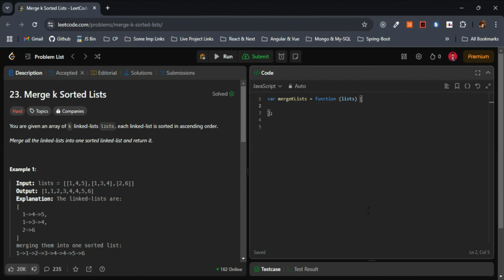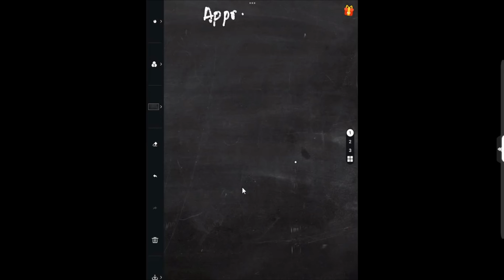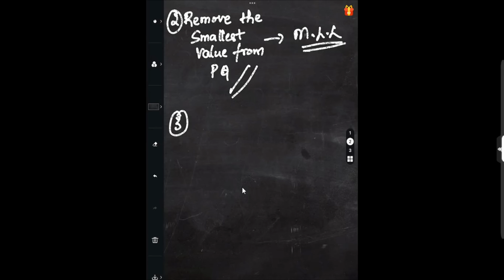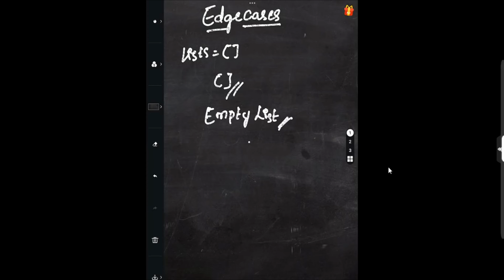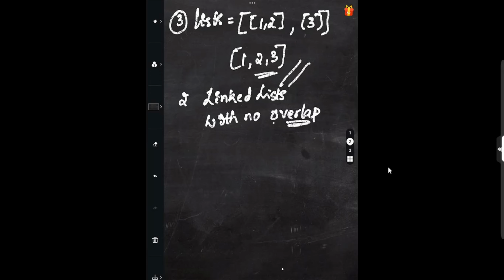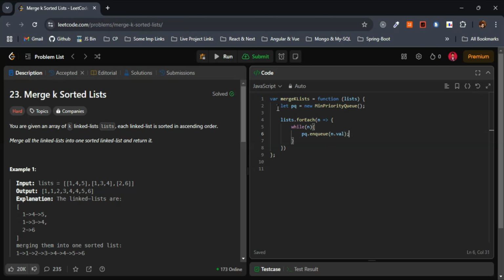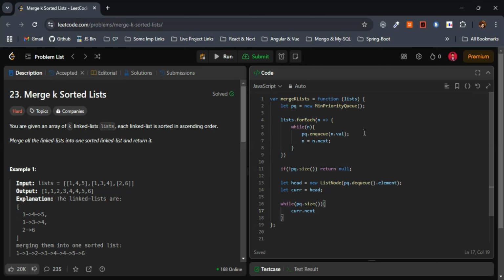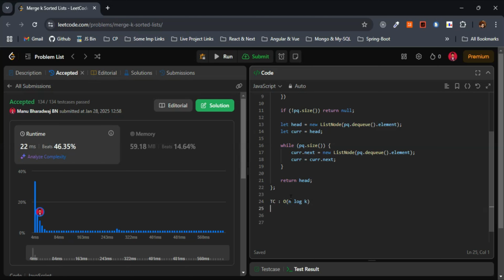43. Leetcode 23. Merge k Sorted Lists : Javascript